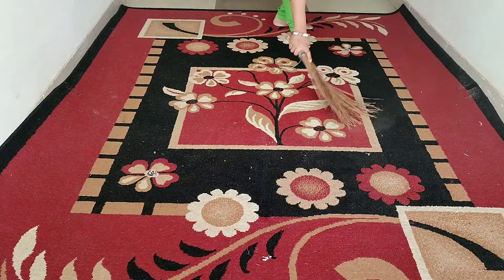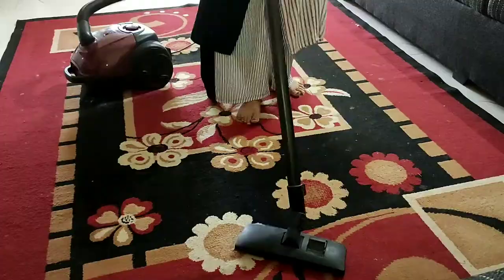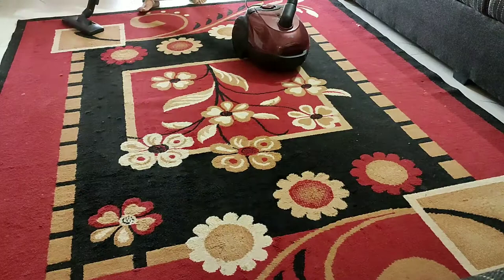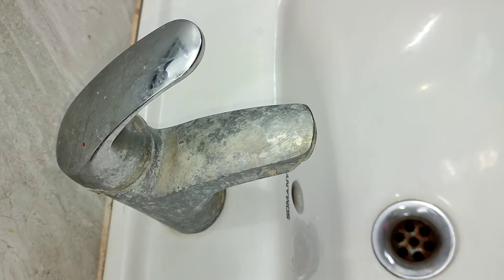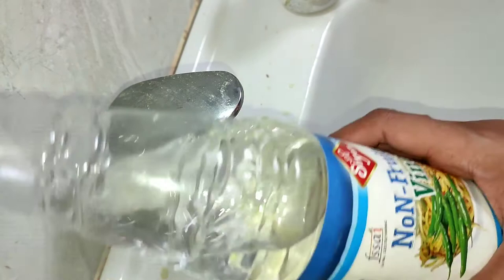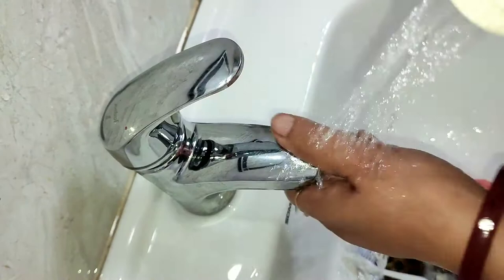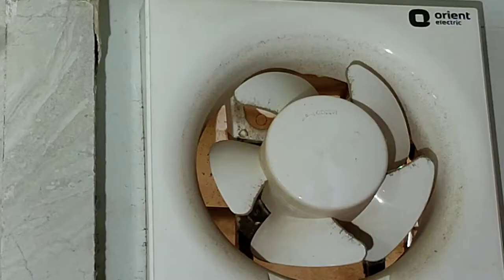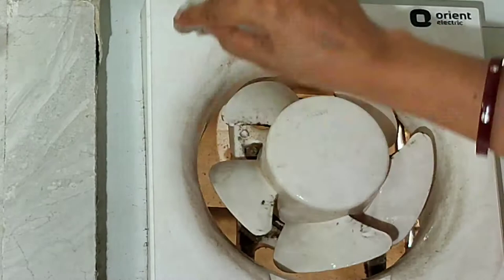Cleaning Hacks|| How to clean carpet|| How to clean taps in bathroom|| How to clean exhaust fan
All the information provided on this channel and videos are for general purposes only and should not be considered as a professional advice. I am trying to provide a perfect,valid, specific, detailed information.All the contents published in my channel is my creativity and self tested.

♥️ Hope you guys like this video and find it useful if you "LIKE"this video give it a

Mobile stand:

🌹Your Queries 🌹

Cleaning hacks
Cleaning hacks for your house
Cleaning hacks for bathroom
Cleaning hacks in hindi
How to clean carpet at home without machine
How to clean carpet
How to clean carpet with vacume
How to clean carpet with baking soda
How to clean carpet stains at home
How to clean taps and shower heads
How to clean taps in bathroom
How to clean exhaust fan
How to clean exhaust fan with out removing
How to clean exhaust fan in bathroom
How to clean exhaust fan in kitchen
How to clean taps in hindi